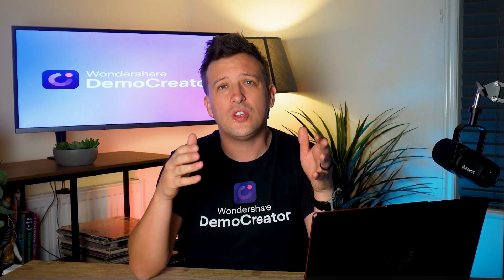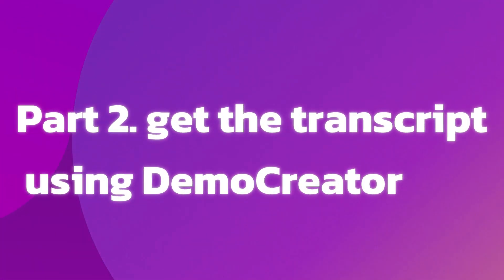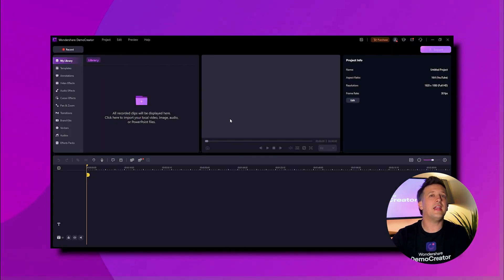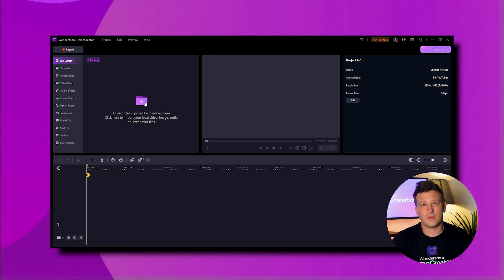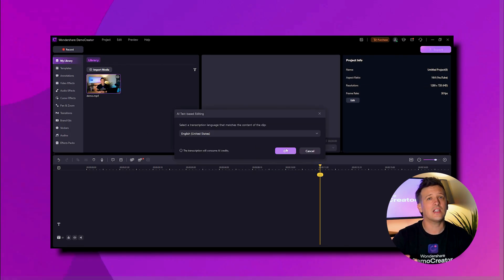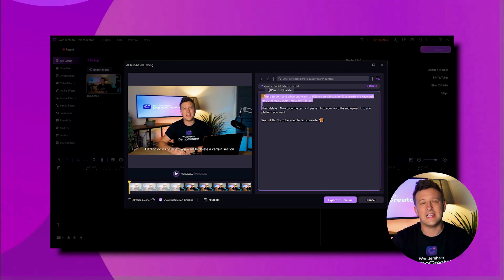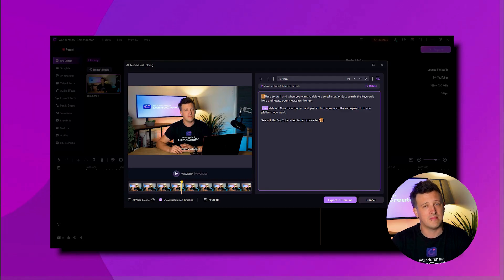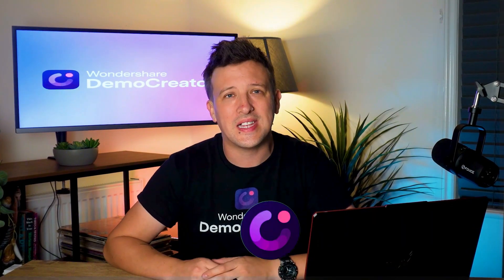How to Get Transcript from Youtube Video | DemoCreator Video to Text Converter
Have you met this situation when you try to understand what a YouTuber is saying but the speech path is too fast or the voice is not very clear?
In this video, Jay will show you how to get transcript from YouTube video.

⌚ Timestamps
0:00 Introduction
0:42 How to transcribe youtube video to text using YouTube Show Transcript option.
1:32 How to get transcript from YouTube video using DemoCreator YouTube video to text converter
2:16 Conclusion